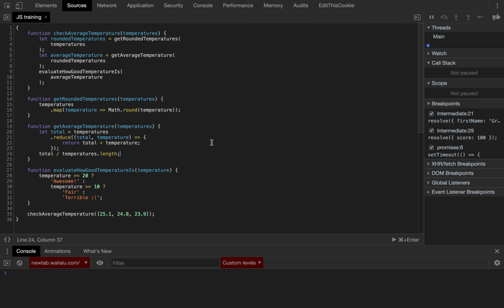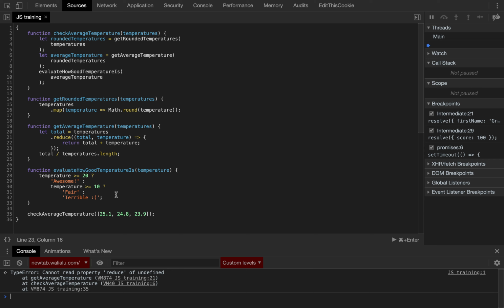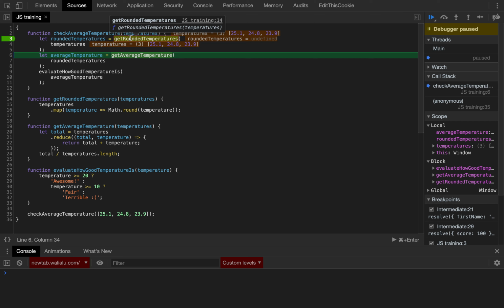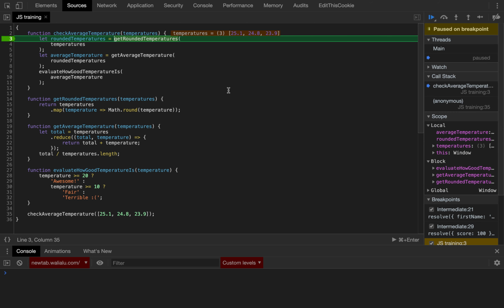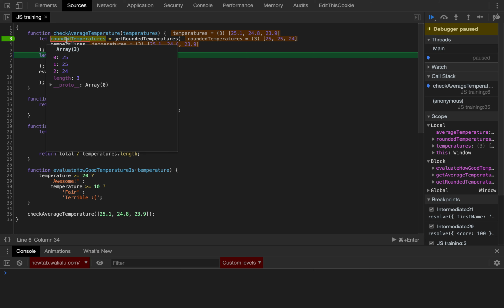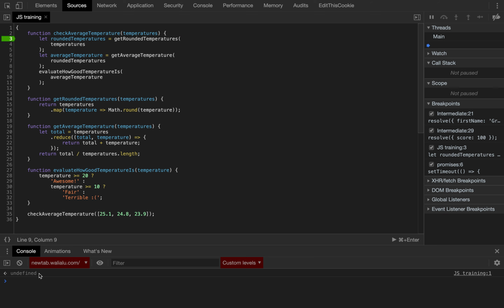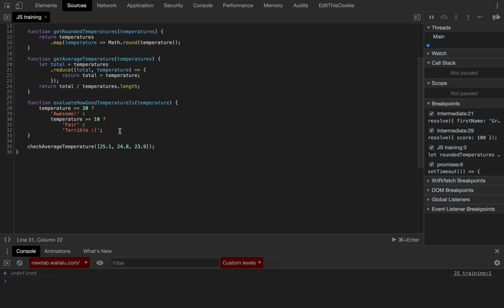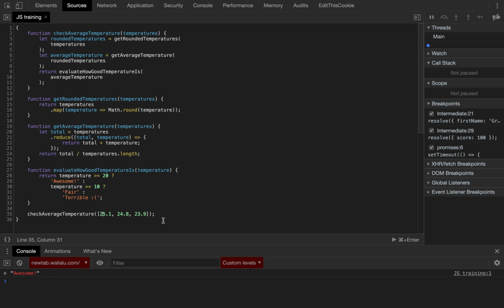JS Training - Beginner - Functions 5